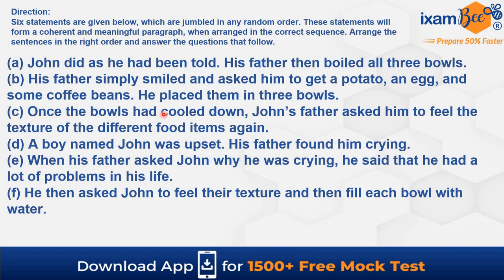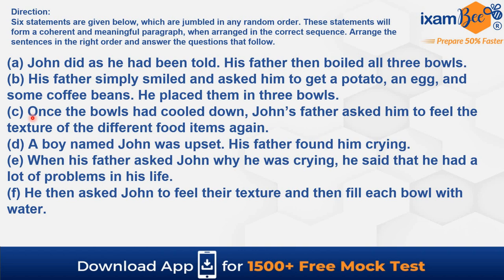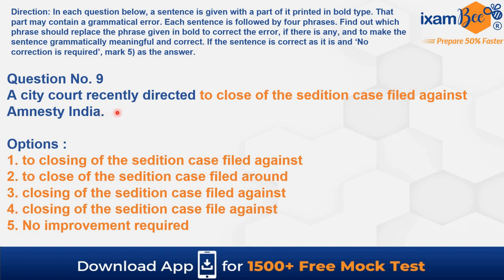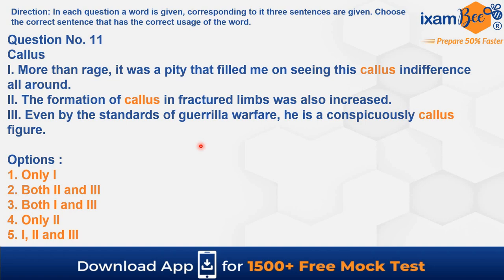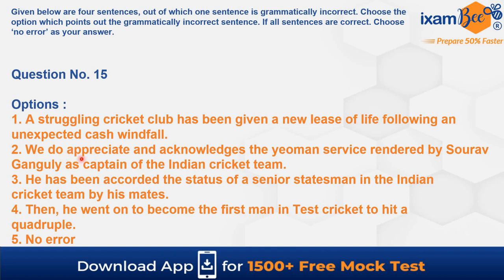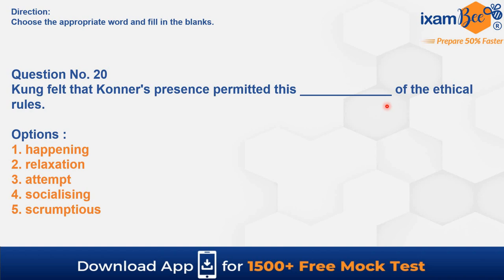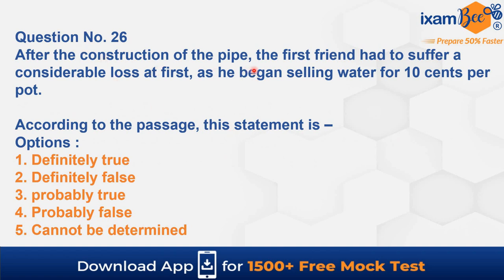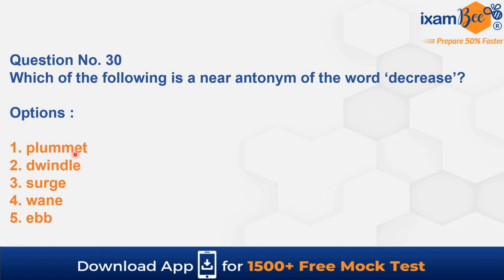RBI Assistant 2023 || RBI Assistant 2022 English- Previous Year Paper - Check Your Preparation Level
Hello Everyone, In this video Anshuman Sir has discussed the RBI Assistant 2022 English- Previous Year Paper. Watch this video till the end and check your preparation Level.

 👉RBI Assistant Free Mock Test